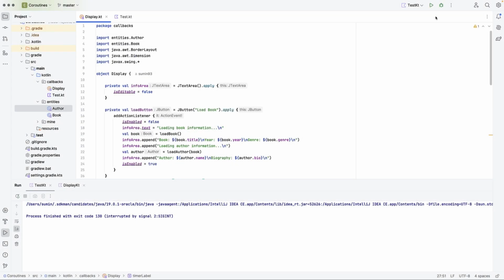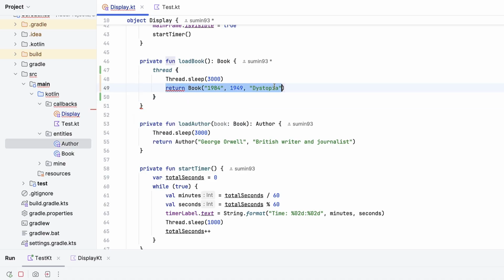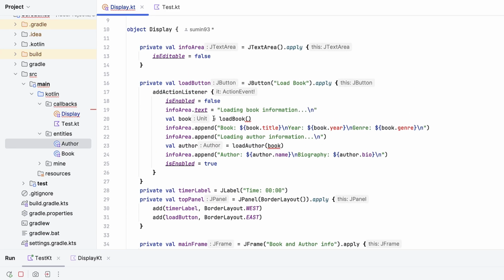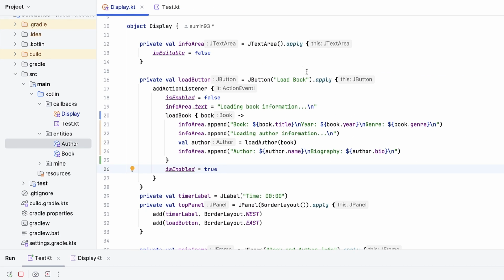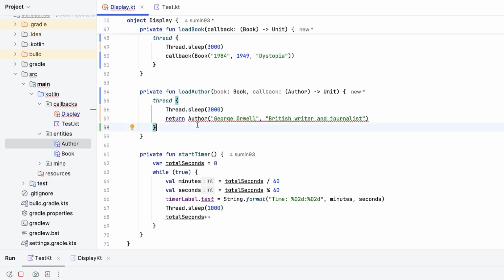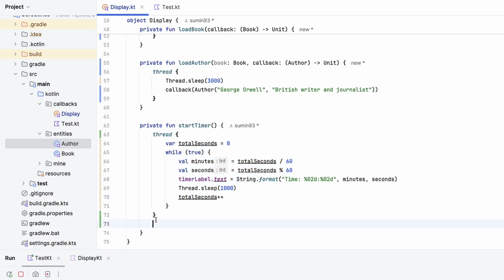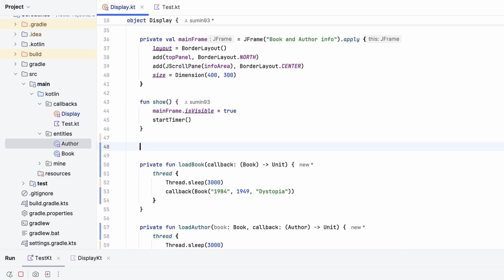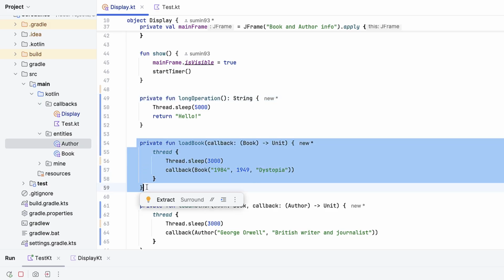Coroutines Are Easy (3/5): Callbacks for Beginners